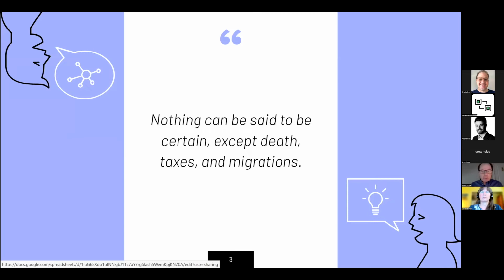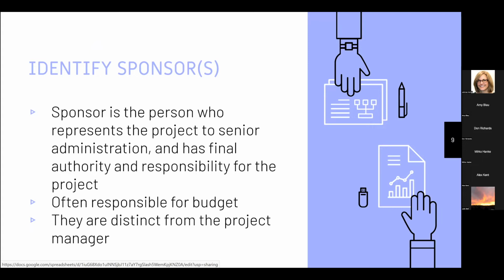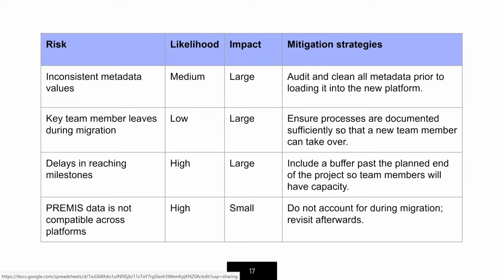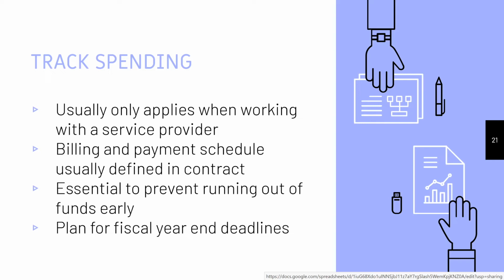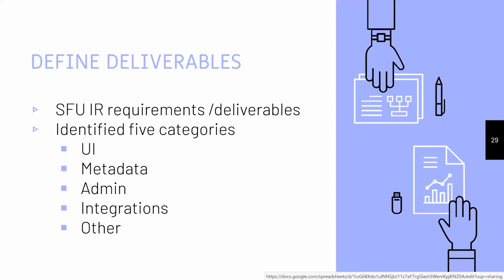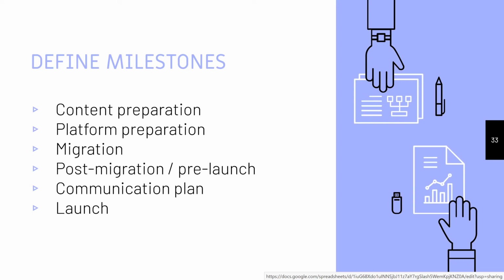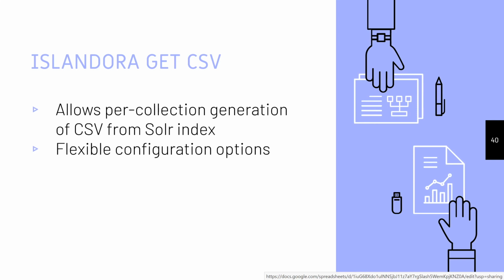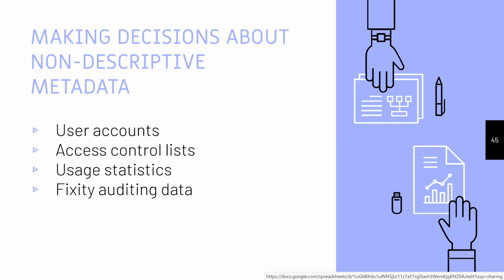Project Planning for Migration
Project planning for Islandora migration
by Mark Jordan and Janice Banser
Wondering how to plan your migration? This session will outline strategies for understanding your data and planning for a move to Islandora.